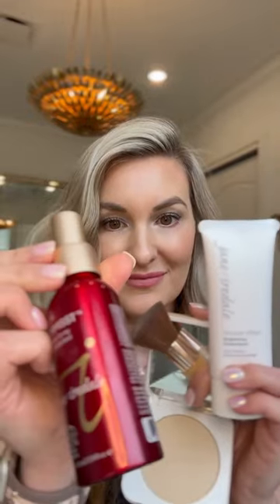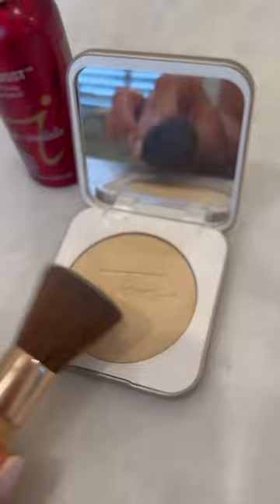Dermatologist Makeup Recommendations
Board-certified dermatologist @dr.christel_malinski loves the Skincare Makeup System for a flawless, good-for-the-skin makeup look.